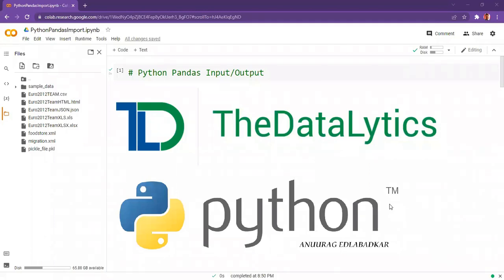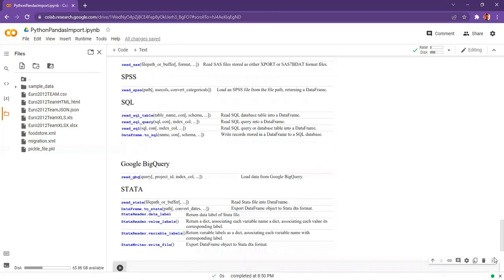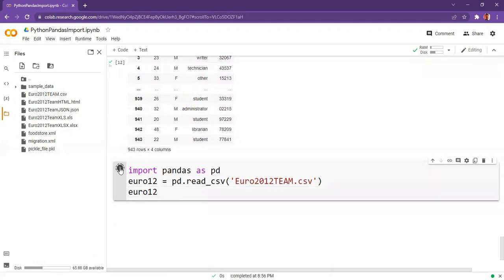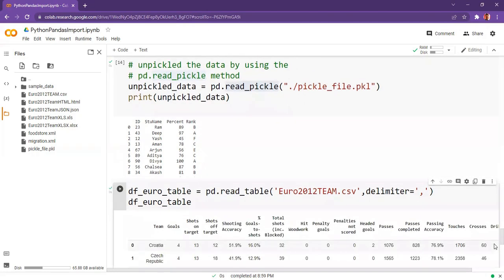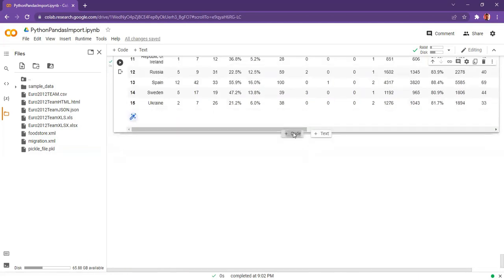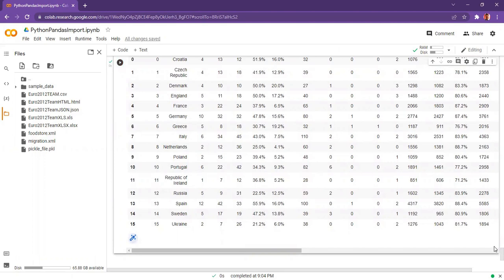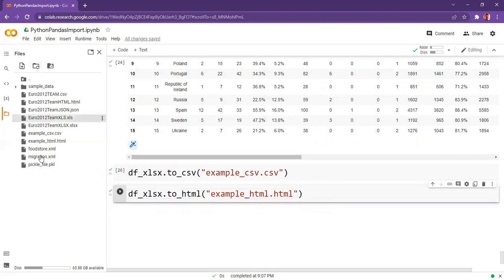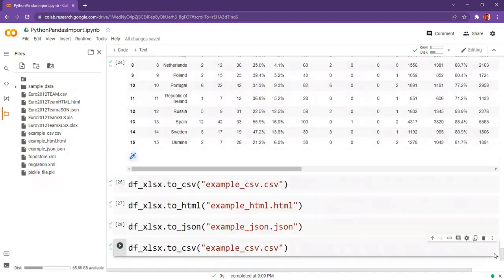Python Pandas Input Output | Import Export Datasets | read_csv, read_excel, read_json, read_table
Python Pandas Workshop - Prof Ram Meghe College of Engineering & Management 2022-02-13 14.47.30 - Part II
python pandas workshop - prof ram meghe college of engineering & management 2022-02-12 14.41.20

Input/output

Pickling

read_pickle(filepath_or_buffer[,

Load pickled pandas object (or any object) from file.

DataFrame.to_pickle(path[, compression,

Pickle (serialize) object to file.

Flat file

read_table(filepath_or_buffer[, sep,

Read general delimited file into DataFrame.

read_csv(filepath_or_buffer[, sep,

Read a comma-separated values (csv) file into DataFrame.

DataFrame.to_csv([path_or_buf, sep, na_rep,

Write object to a comma-separated values (csv) file.

read_fwf(filepath_or_buffer[, colspecs,

Read a table of fixed-width formatted lines into DataFrame.

Clipboard

read_clipboard([sep])

Read text from clipboard and pass to read_csv.

DataFrame.to_clipboard([excel, sep])

Copy object to the system clipboard.

Excel

read_excel(io[, sheet_name, header, names,

Read an Excel file into a pandas DataFrame.

DataFrame.to_excel(excel_writer[,

Write object to an Excel sheet.

ExcelFile.parse([sheet_name, header, names,

Parse specified sheet(s) into a DataFrame.

Styler.to_excel(excel_writer[, sheet_name,

Write Styler to an Excel sheet.

ExcelWriter(path[, engine, date_format,

Class for writing DataFrame objects into excel sheets.

JSON

read_json([path_or_buf, orient, typ, dtype,

Convert a JSON string to pandas object.

json_normalize(data[, record_path, meta,

Normalize semi-structured JSON data into a flat table.

DataFrame.to_json([path_or_buf, orient,

Convert the object to a JSON string.

build_table_schema(data[, index,

Create a Table schema from data.

HTML

read_html(io[, match, flavor, header,

Read HTML tables into a list of DataFrame objects.

DataFrame.to_html([buf, columns, col_space,

Render a DataFrame as an HTML table.

Styler.to_html([buf, table_uuid,

Write Styler to a file, buffer or string in HTML-CSS format.

XML

read_xml(path_or_buffer[, xpath,

Read XML document into a DataFrame object.

DataFrame.to_xml([path_or_buffer, index,

Render a DataFrame to an XML document.

Latex

DataFrame.to_latex([buf, columns,

Render object to a LaTeX tabular, longtable, or nested table.

Styler.to_latex([buf, column_format,

Write Styler to a file, buffer or string in LaTeX format.

HDFStore: PyTables (HDF5)

read_hdf(path_or_buf[, key, mode, errors,

Read from the store, close it if we opened it.

HDFStore.put(key, value[, format, index,